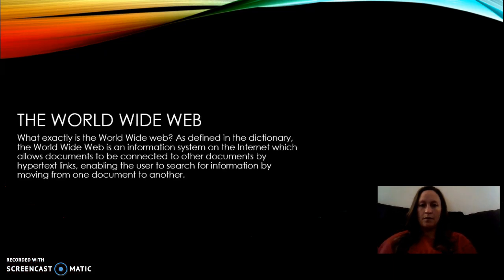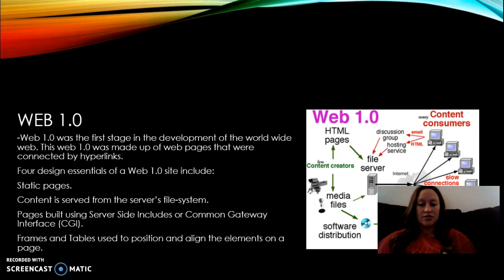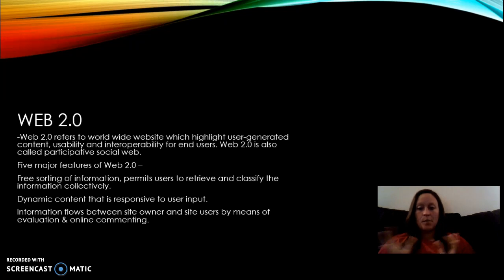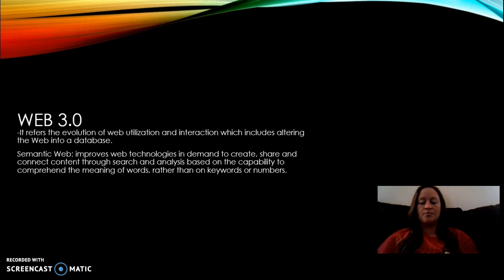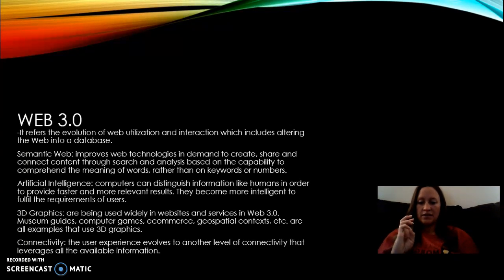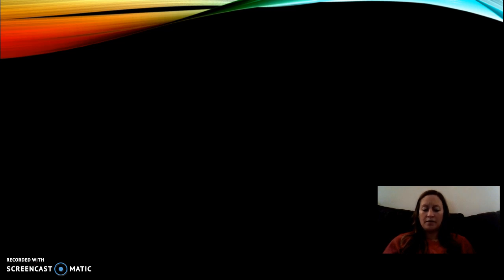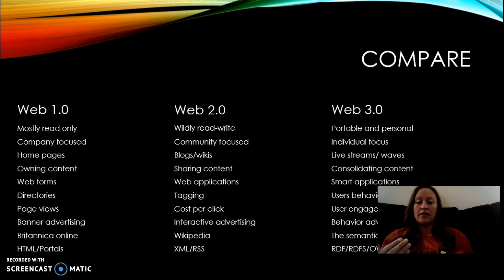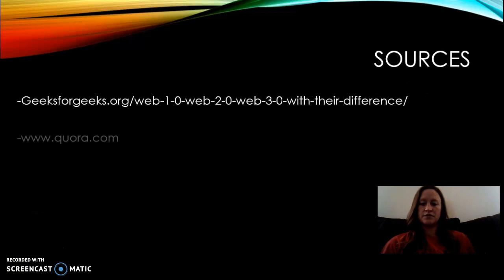Final Project- Morgan Miller